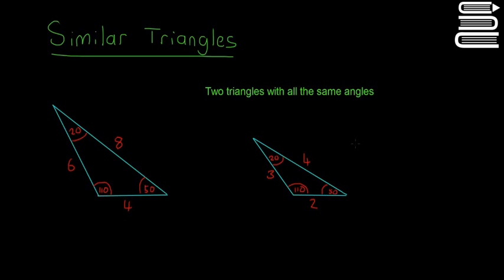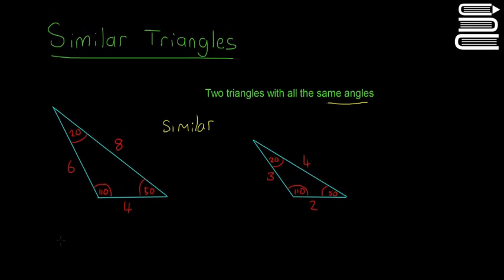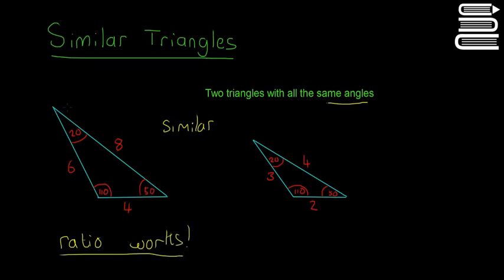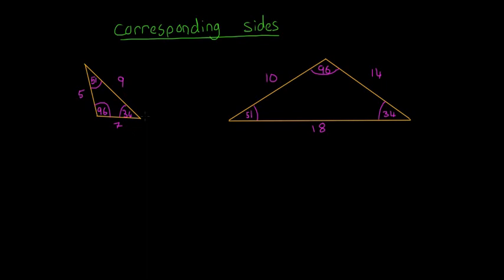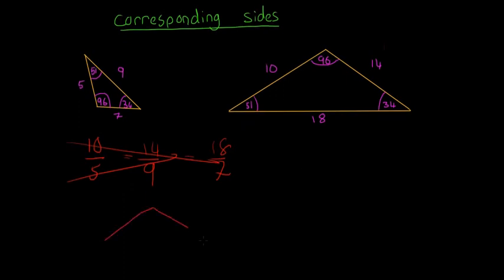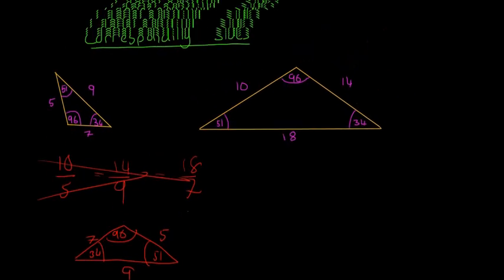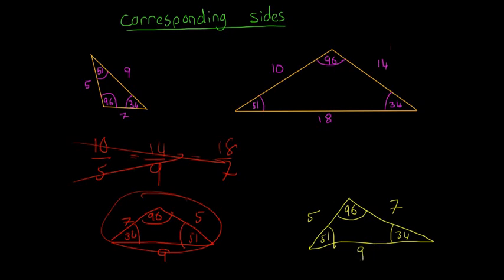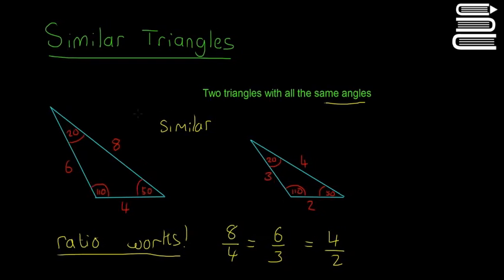Leaving Cert Maths - Geometry 15 - Similar Triangles